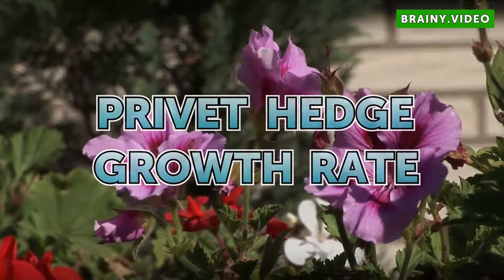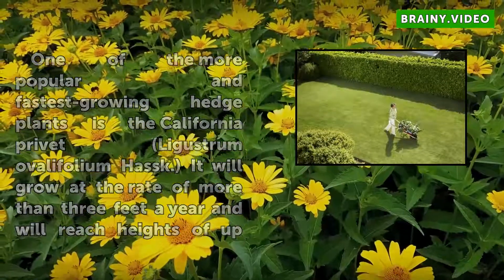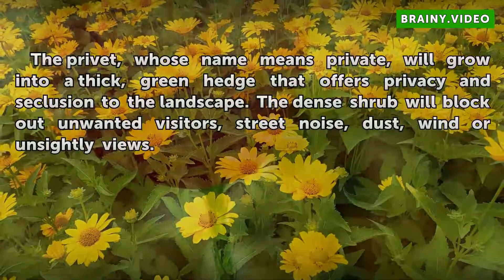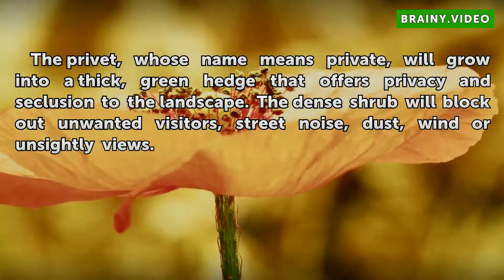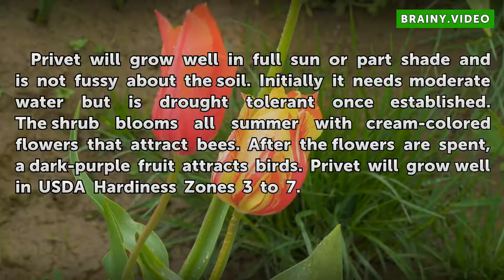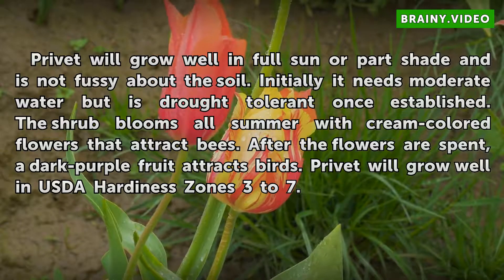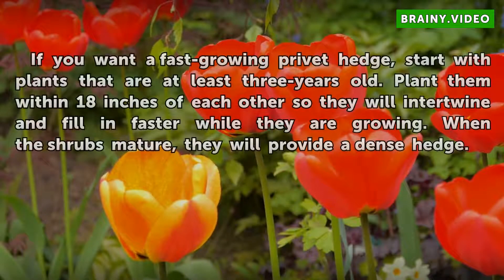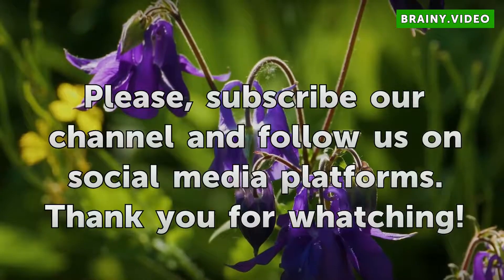Privet Hedge Growth Rate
Privet Hedge Growth Rate. One of the more popular and fastest-growing hedge plants is the California privet (Ligustrum ovalifolium Hassk.) It will grow at the rate of more than three feet a year and will reach heights of up to 10 feet tall within three years after planting.

Table of contents Privet Hedge Growth Rate
Privacy Hedge 00:33
Growth Conditions 00:55
How to Grow Privet Quickly 01:24